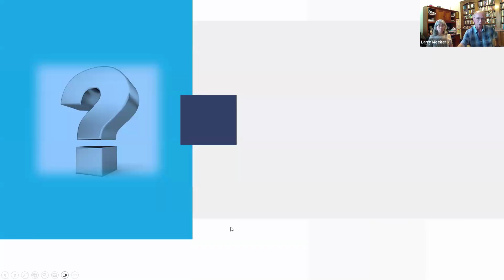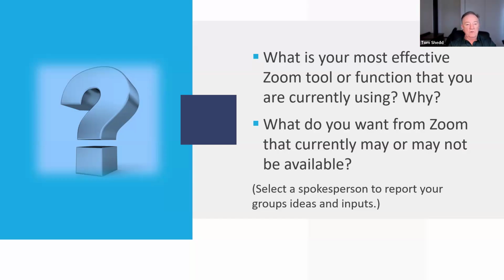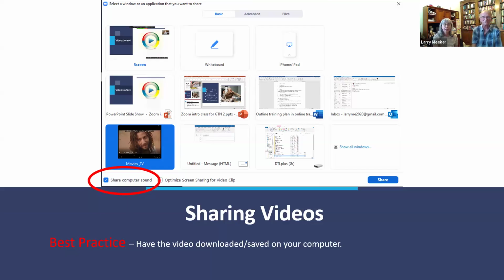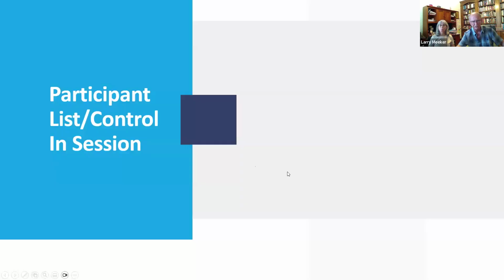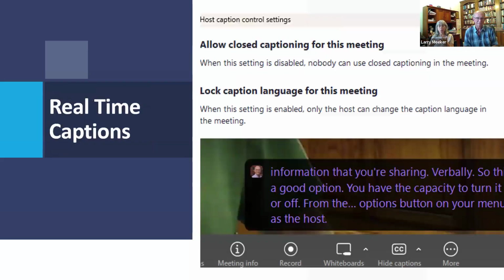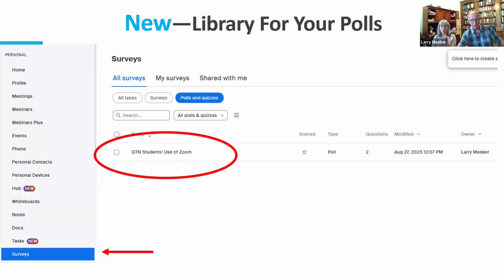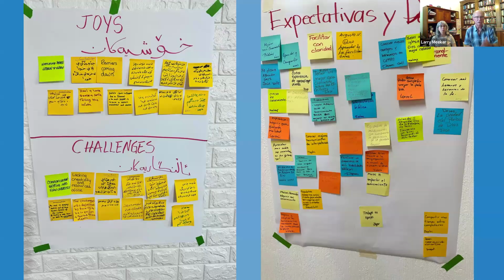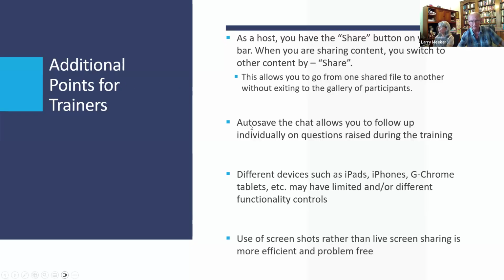Elevating Your Zoom Training Skills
With Larry & Bego Meeker, 8.28.25